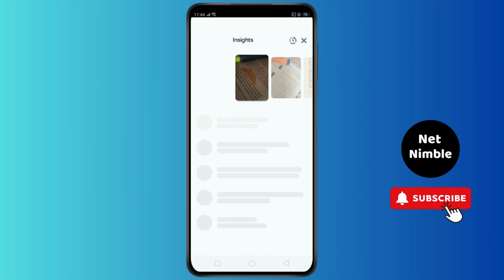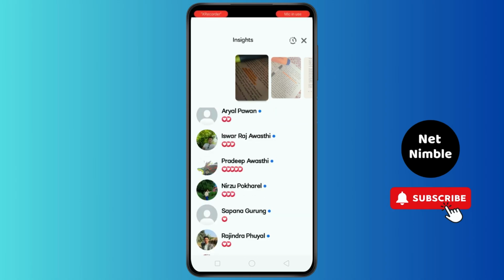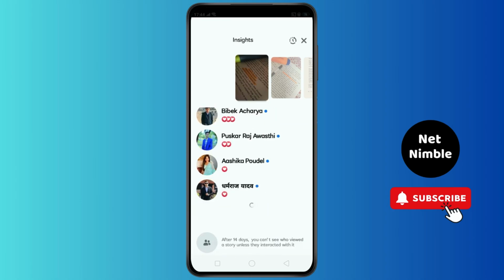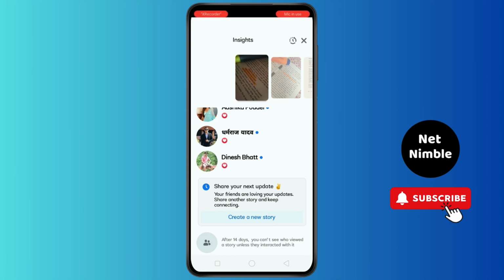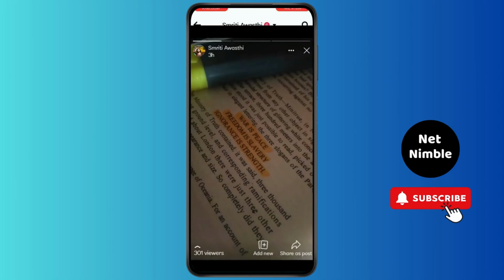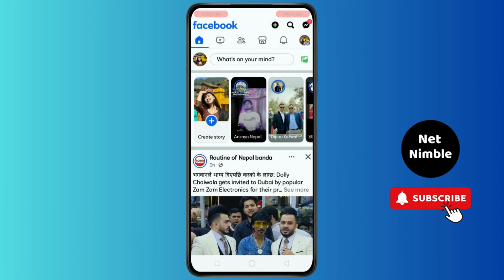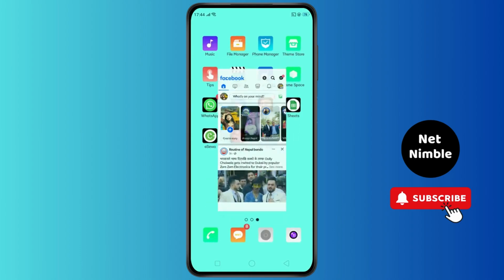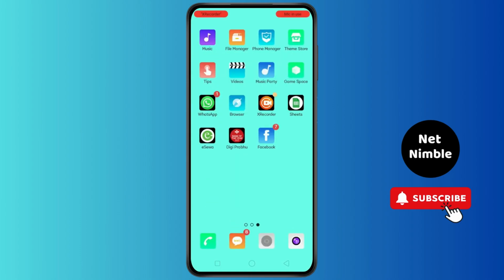How to Know Who Viewed Your Featured Collections on Facebook (2024) I Net Nimble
Hey everyone,

Curious about who's checking out your featured collections on Facebook? 🤔 In this updated guide for 2024, we'll show you how to see the viewers of your featured collections, allowing you to gain insights into who's engaging with your curated content.

Join us as we explore the steps to access viewer insights for your featured collections, enabling you to understand your audience better and tailor your collections to their interests. Whether you're showcasing your favorite posts, photos, or products, knowing who's viewing them can help you optimize your content strategy.

Stay informed and connected with your audience on Facebook! Watch now and learn how to uncover the viewers of your featured collections.

00:00:00 - Introduction
Learn how to check who viewed your feature collection on Facebook.

00:00:10 - Install Latest Facebook Version
Ensure you have the latest Facebook app installed from the Google Play Store.

00:00:20 - Log in to Facebook
Open Facebook and log in to your account.

00:00:35 - Access Your Profile
Tap on your profile picture located on the top left corner.

00:00:50 - Scroll to Your Collections
Scroll down to view the collections you've posted.

00:01:00 - View Collection Viewers
Tap on any collection, scroll to where it says "Viewers" to see who viewed your collection.

00:01:10 - Post Visibility Reminder
Note that viewers can only be seen within 14 days of posting. After this period, viewers are not visible.

00:01:20 - Conclusion
That's how you check who viewed your feature collection on Facebook.